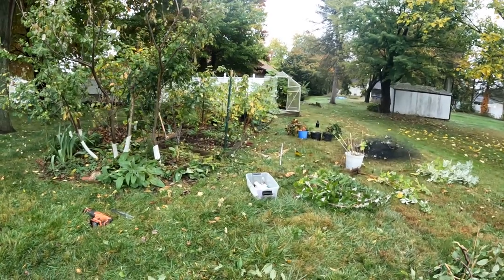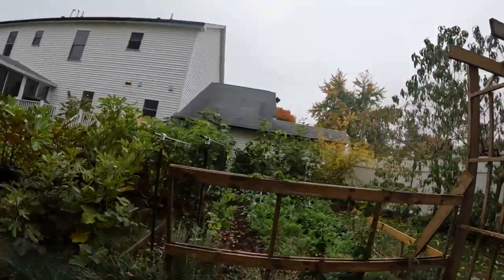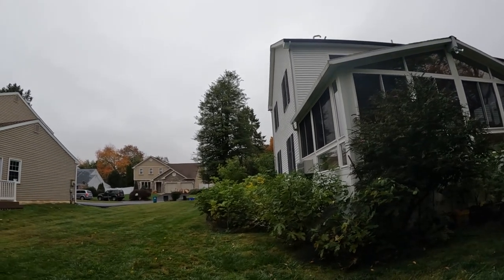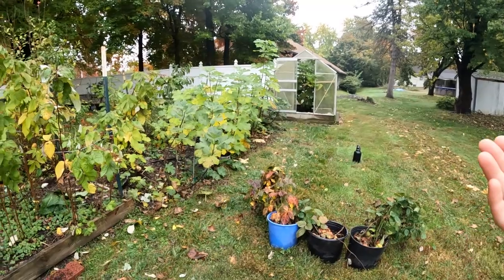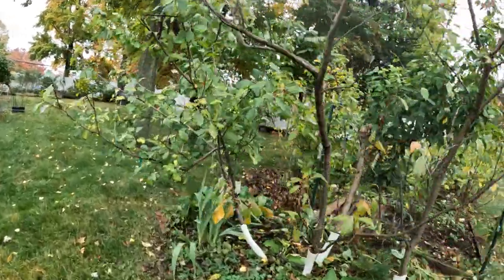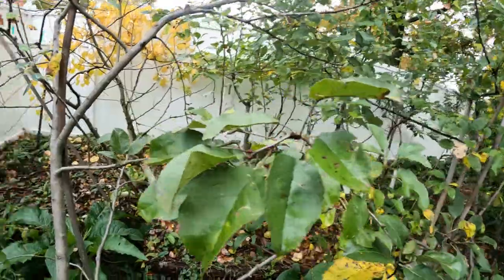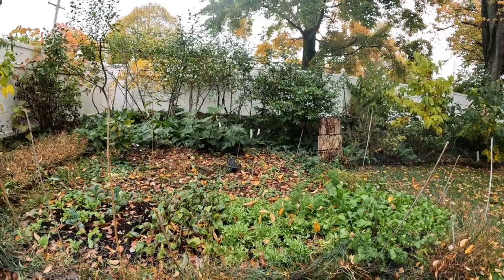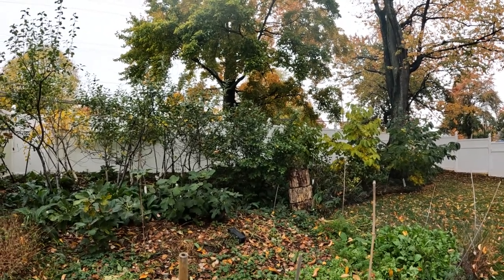Realistic Changes to my Backyard Orchard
In this video I talk about some of the realistic reasoning behind making changes to my backyard orchard. Whether it's to give more sunlight to the fruits I enjoy, to get rid of the fruits I don't enjoy or to try new fruits entirely. See my decision making first hand to improve my backyard orchard.

Our Shop!